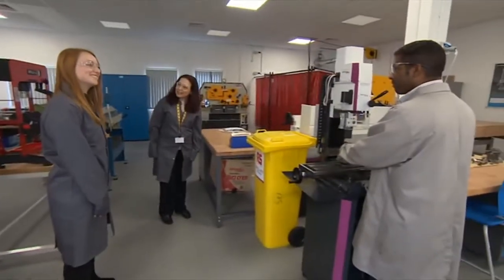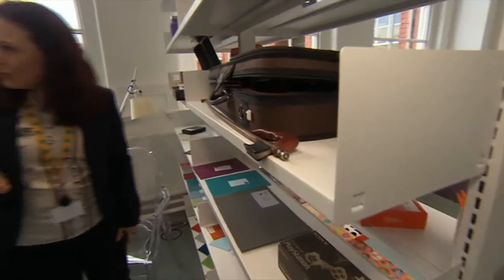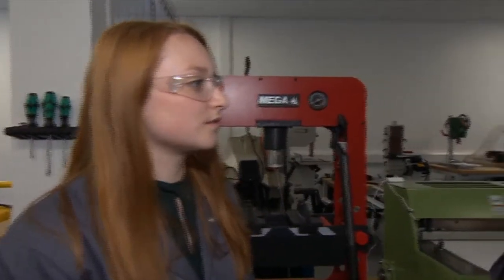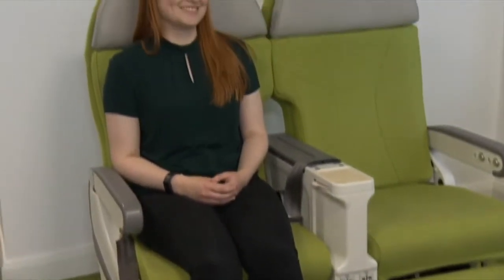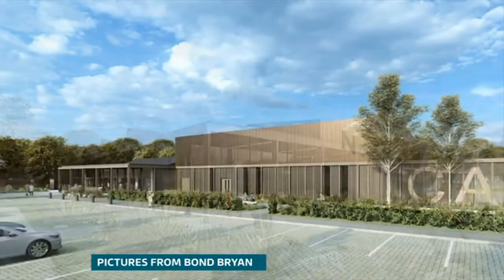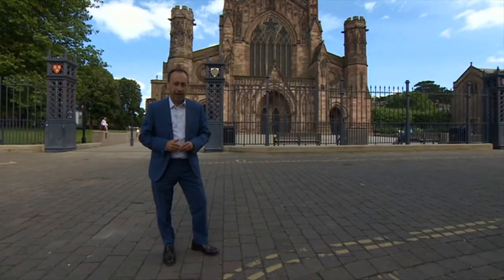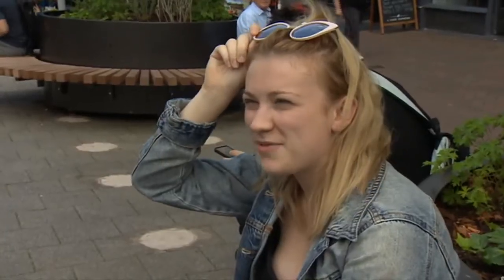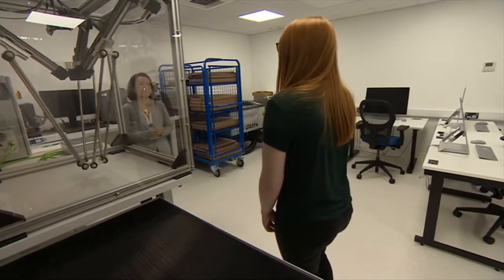ITV News feature, New Model Institute for Technology and Engineering (NMITE)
NMITE was delighted to be featured on ITV Central - where Peter Bearne spoke with former NMITE CEO and President Elena Rodriguez-Falcon, a few members of our academic team and a future NMITE student, joining us for our Pioneer Cohort 2021.